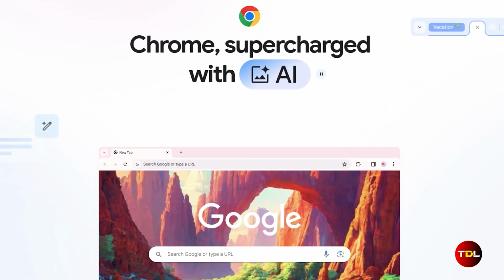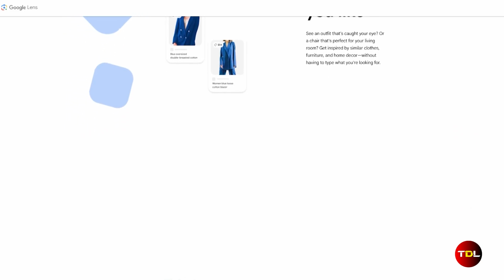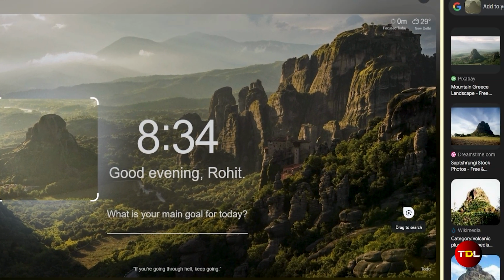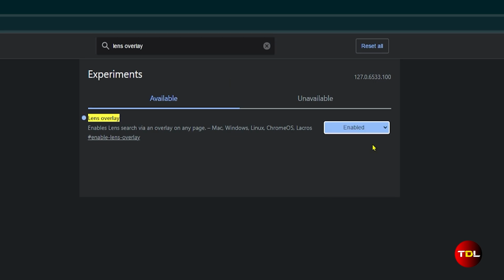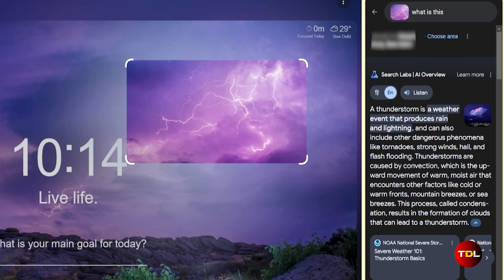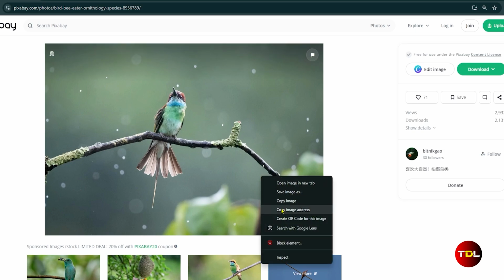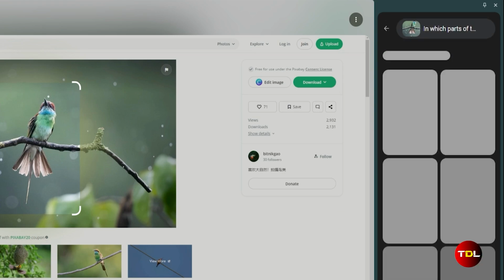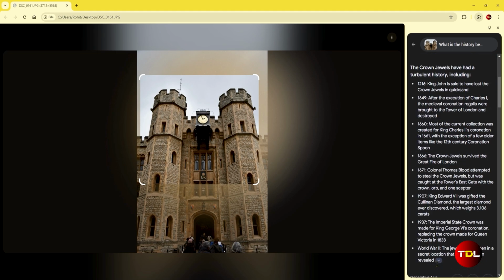The all NEW GOOGLE LENS for GOOGLE CHROME is here! HOW TO USE IT!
As part of their AI integration process, Google has introduced a new feature to enhance the capabilities of their Chrome browser. Building on the success of Circle to Search on android devices, Google is now bringing a similar function to Chrome that will do a lot more things beyond reverse search, translate or copy text from an image. In this video, I show how to easily enable and use the all-new Google Lens feature.

00:00 - Intro
01:19 - How to Enable the Feature
01:45 - Usecase No.1
02:14 - Usecase No.2
03:02 - Usecase No.3
03:28 - Outro